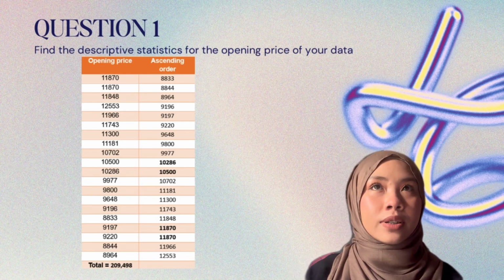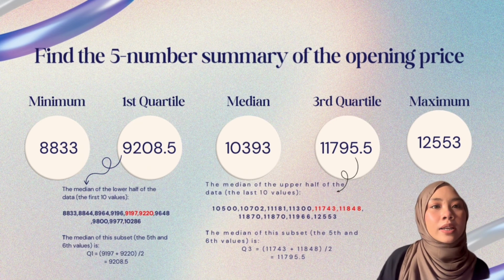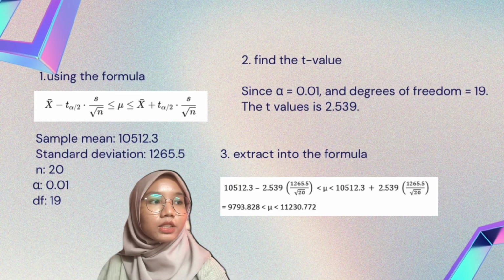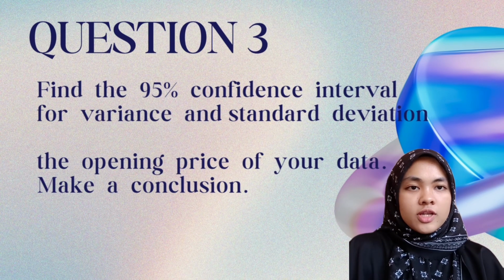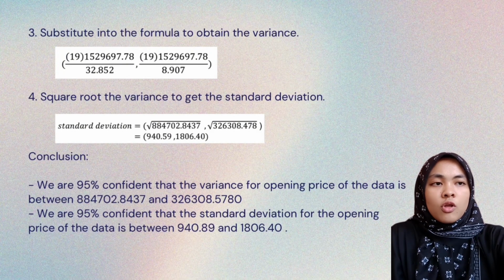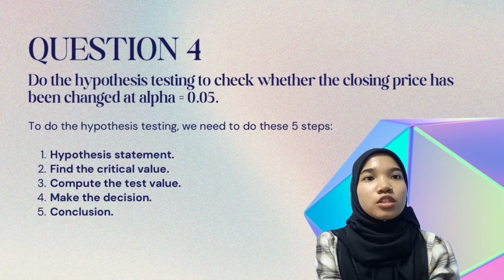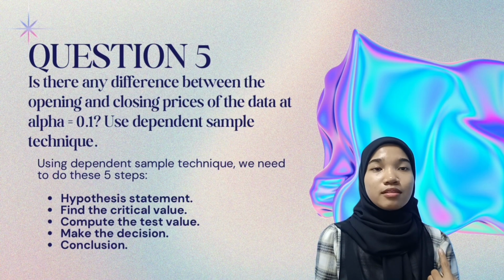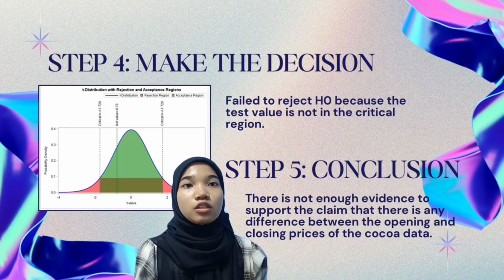MTM3024 - STATISTICS GROUP ASSIGNMENT (COCOA DATA)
Assalamualaikum and hi,we are from UMT and this is our group assignment video .
Our group members :

WAN NURLYANA EZLYN BINTI WAN
ABDUL RAZAK
S74234

NURUL FARAH AINAA BINTI
MARZUKI
S76283

SITI HASANAH BINTI SAMSUDIN
S74618

NURUL BADRIAH BINTI KAMARUL
BAHARIM
S76281